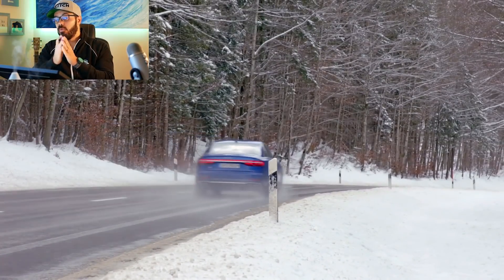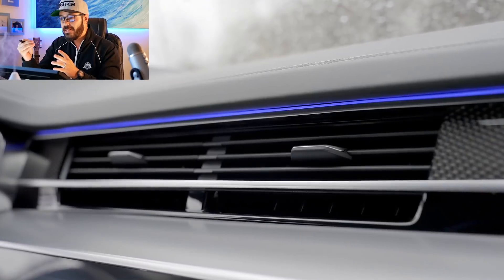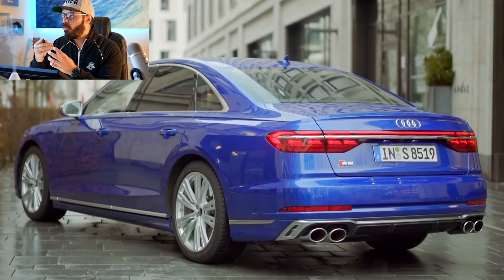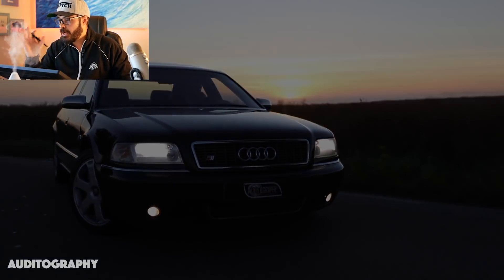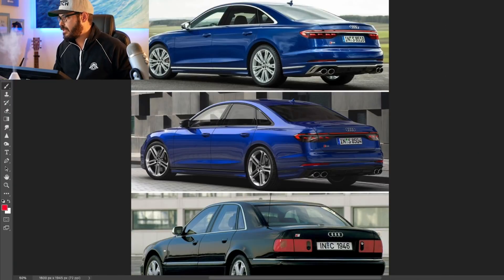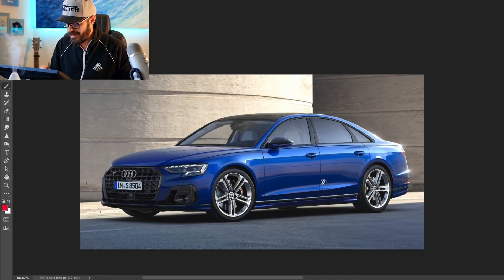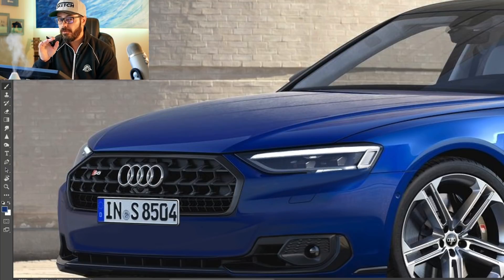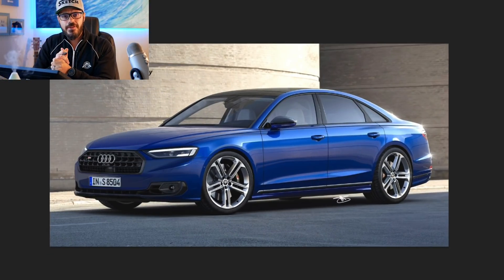2022 Audi S8 has lost its DNA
The 2022 Audi S8 comes with a 563 horsepower and 590 lb-ft of torque  twin-turbo V-8 engine with Quattro all wheel drive as standard. It’s a big sedan however compared to the regular A8, the S8 suspension is set up for sharper handling and is also fitted with 21 inch wheels.

Top speed is limited to a traditional 155mph however the S8 will get you there fast. 0-60 is completed in an impressive 3.2 seconds thanks to the traction of the Quattro AWD system and a quick eight-speed automatic transmission.

The S8 is still mainly a discreet luxury saloon car, however underneath you’ll find parts fitting a sports coupe with equipment such as a torque-vectoring rear differential and rear-wheel steering for quicker and better handling. In addition you can option for powerful carbon-ceramic brakes.

The inside of the S8 is filled with the most up to date tech such as touchscreens for the control climate, audio and navigation.

You also get a 12.3-inch Virtual Cockpit digital gauge cluster, a 10.1-inch upper infotainment system and an 8.6-inch lower display as standard along with Apple CarPlay, Android Auto and an on-board Wi-Fi hotspot.